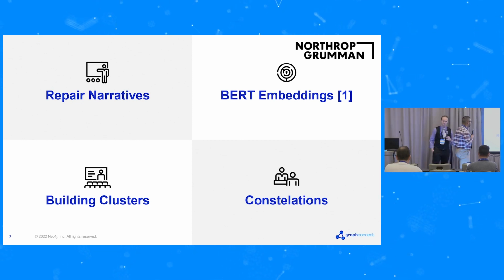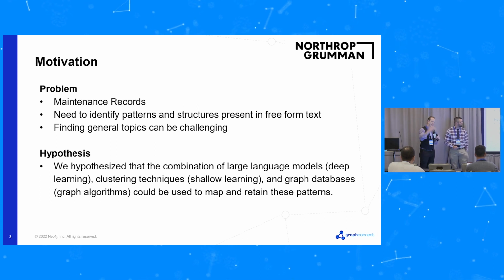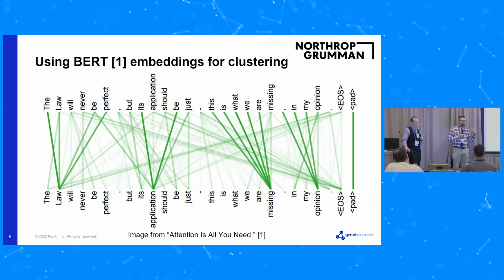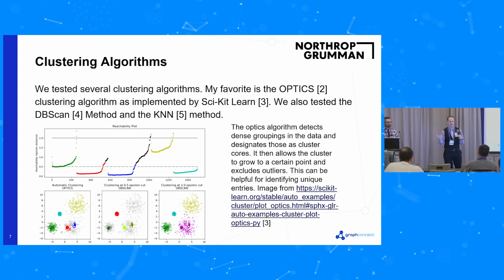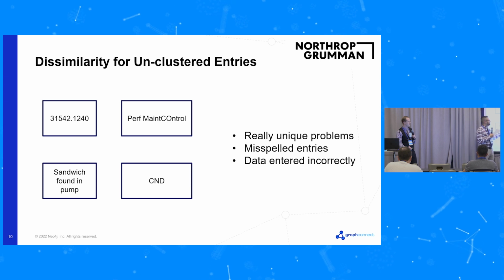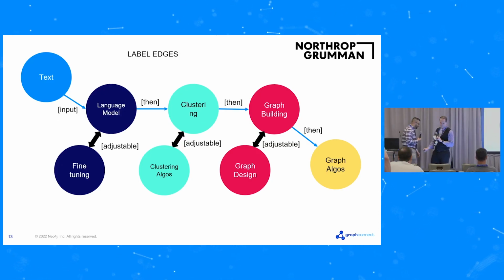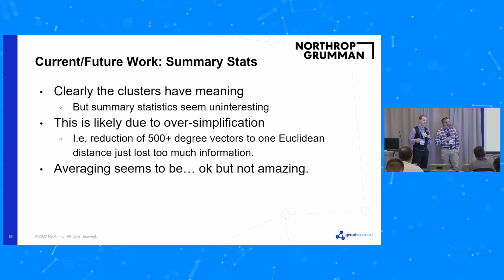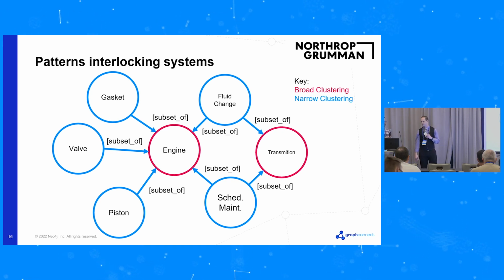2 - A Fusion of Machine Learning and Graph Analysis for Free-Form Data Entry Clustering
Speaker: Andrew Flinders, Principal Data Scientist, Northrop Grumman

Abstract: Free-form text often contains critical information necessary to understand a situation. However, because the user can enter text with few constraints, programmatically aggregating individual responses into a cohesive whole can be extremely difficult. Similarities between individual responses can illuminate constellations within the data that outline a bigger picture. Graph architectures are the ideal mechanism by which these connections can be revealed and explored. With the recent advent of transformer deep learning models, natural language can now be embedded into vectors that more completely capture the semantic meaning of the words. Graph analysis of similarity scores calculated between transformer embeddings provides the big picture view that is often so elusive. Thus, through a combination of deep learning, shallow learning, and graph algorithms we can extract greater insight from free-form text. In this talk, we will explore an example of this method using Neo4j and Google’s BERT transformer model.